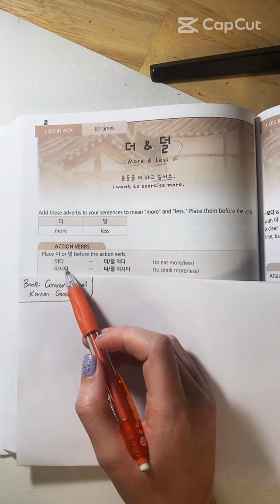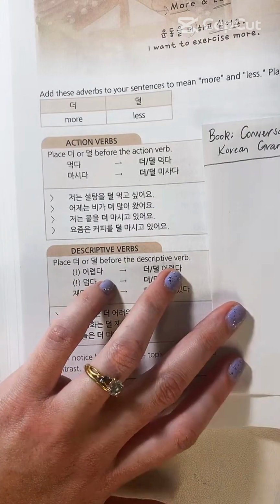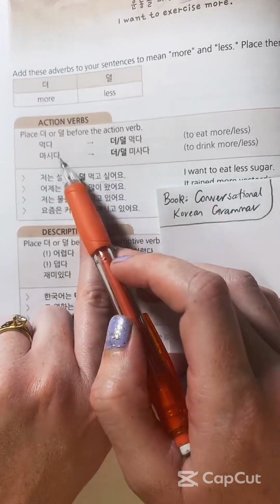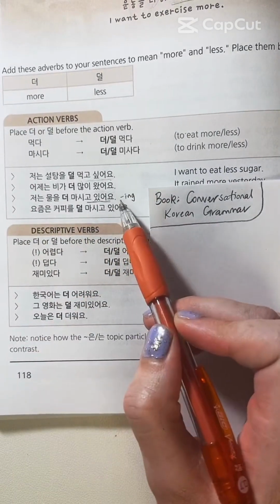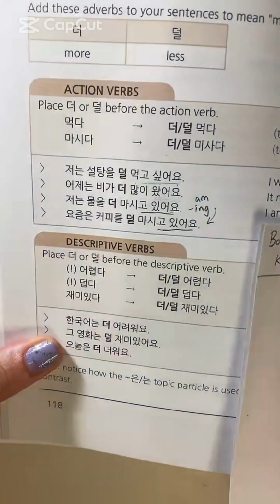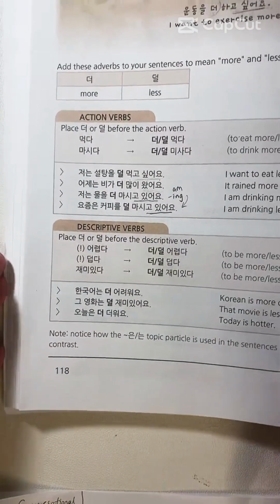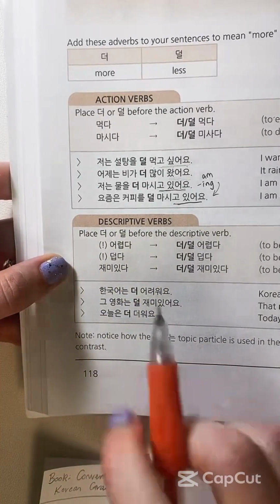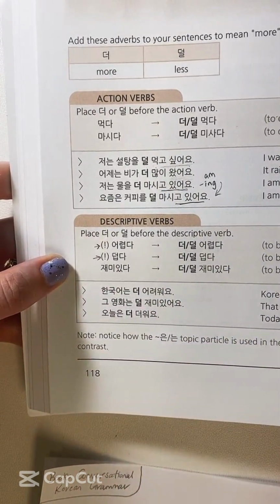더 and 덜 - "More" and "Less" in Korean